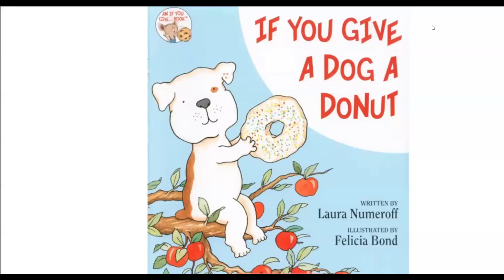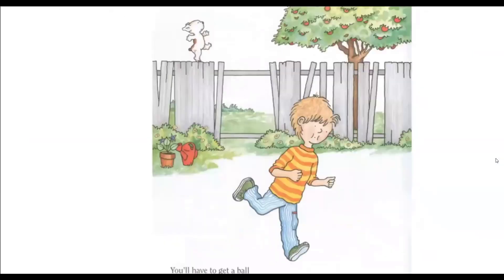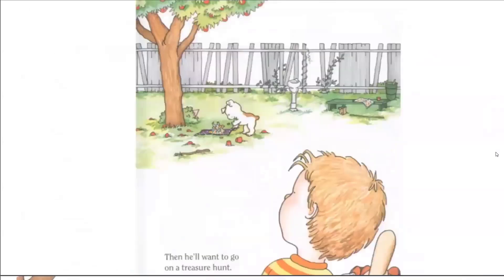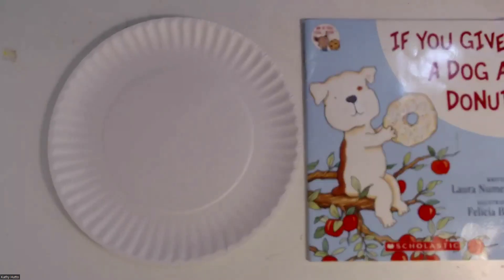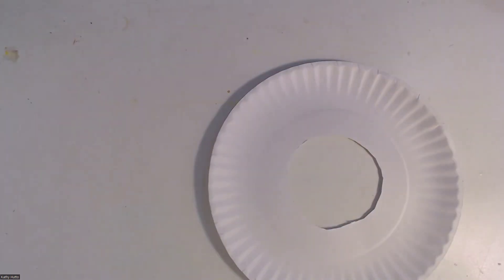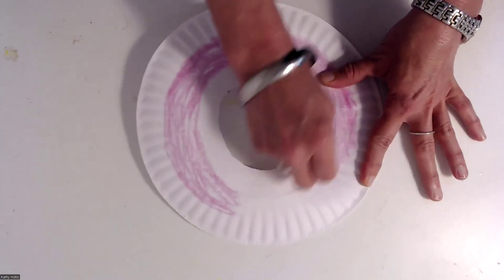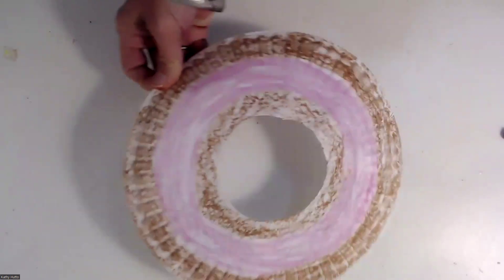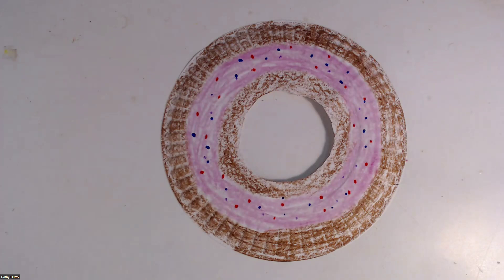Storytime and ART: If You Give a Dog a Donut | Paper Plate Donut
Welcome to my online classroom!  I post learning videos, which give your child a COMPLETE Pre-K experience.   Look for the PLAYLIST Complete Schoolyear!

If you're interested in a class LIVE, I teach this class M-F, on Outschool.

Kathy A. Hutto is a Christian mom and degreed educator with over twenty-five years of experience teaching and homeschooling.  She has written over two hundred resources for kids and families.  Her articles have appeared in Lifeway’s Journey magazines, Lifeway Kids, The Gospel Project, The Old Schoolhouse magazines, Christian Living in the Mature Years magazine, Guideposts, and more. She has appeared on popular Podcasts including Wright Where You Are, Women Living Well, Coffee and Bible Time, and Schoolhouse Rocked.

Website is kathyahutto.com.